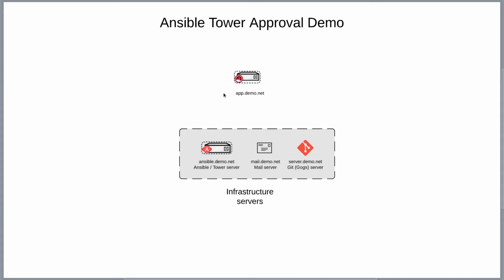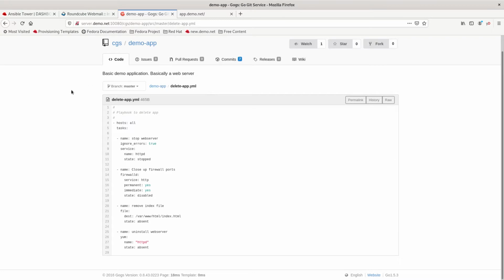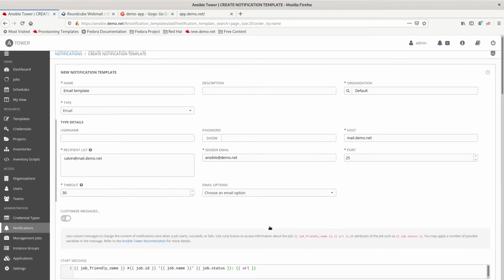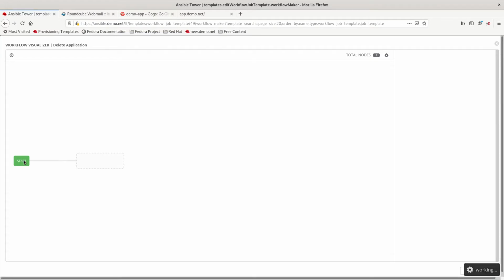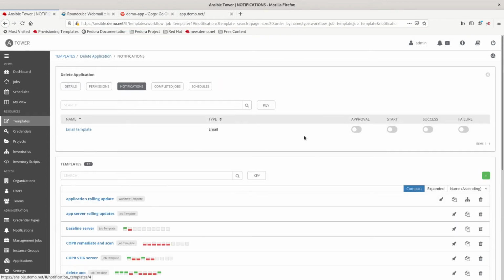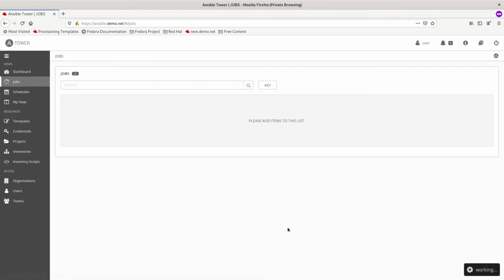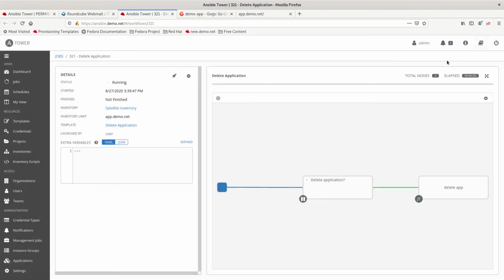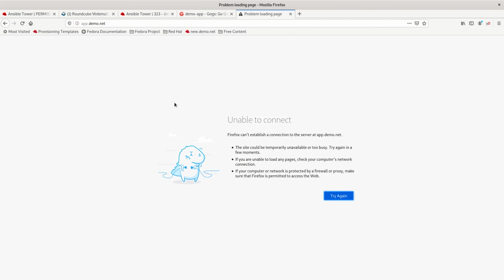Using Ansible Tower's Approval Workflow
This video demonstrates an example of using the Ansible Tower's approval workflow to set up approval around a basic aplication.